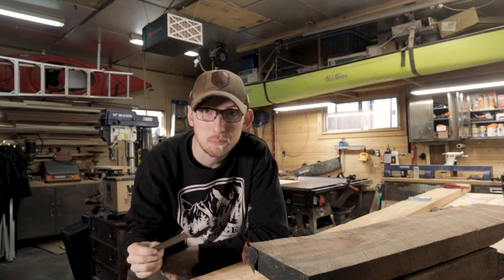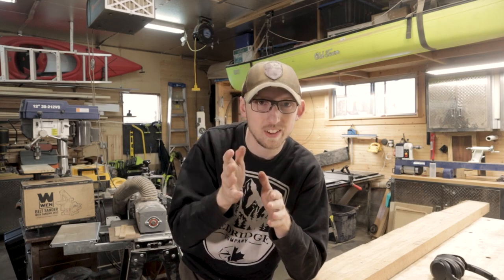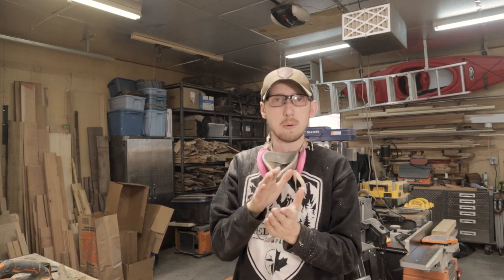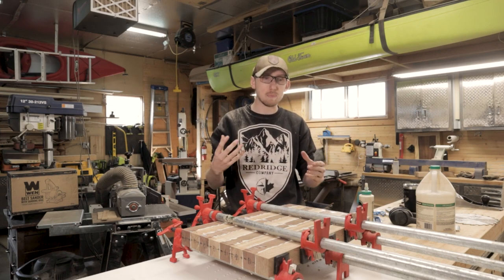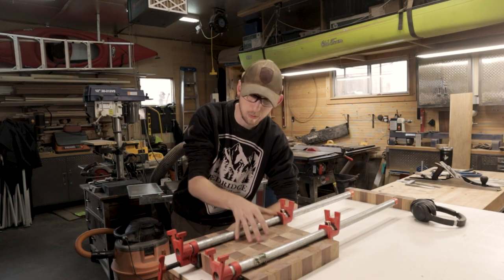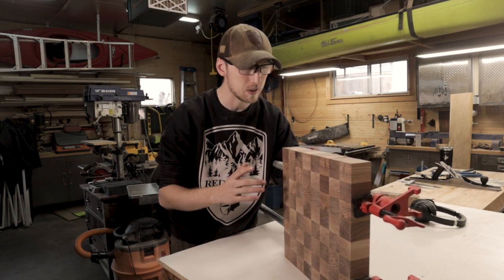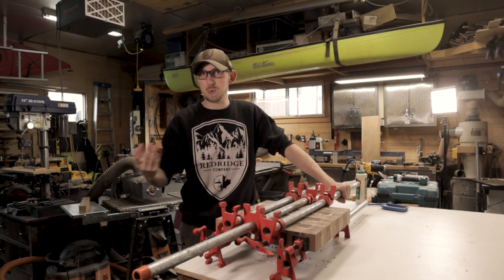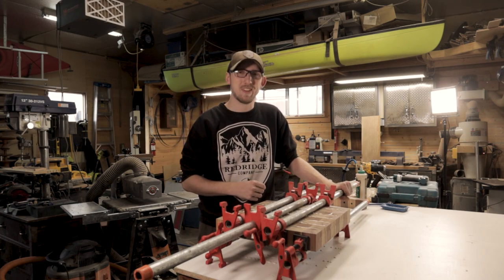Making an End Grain Chess Board | Fine Woodworking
Day 54 of RedridgeDaily and we're getting started on a new project that i've wanted to do for a while. I'm not really a huge fan of playing chess but I do love the idea of making one completely by hand!